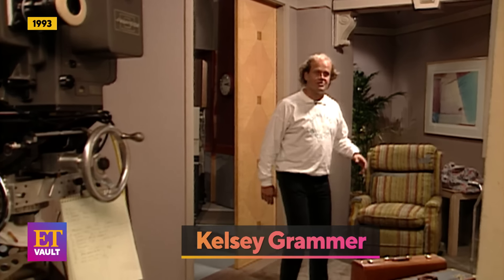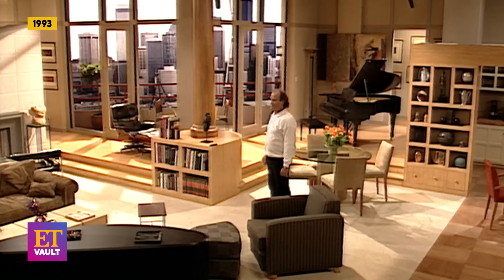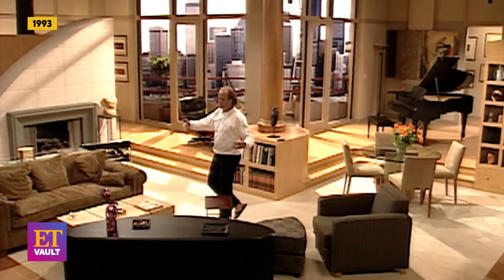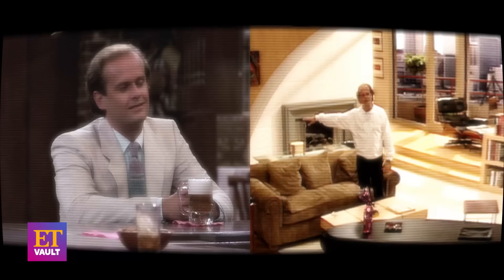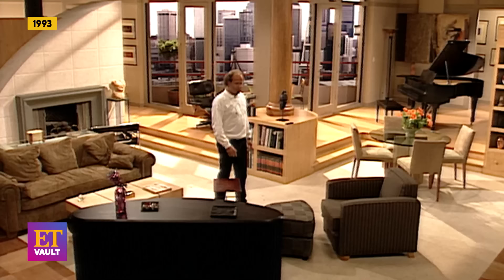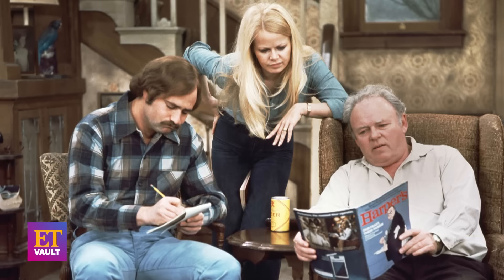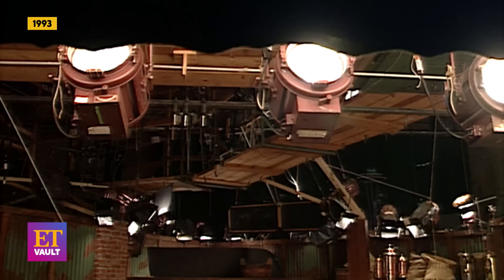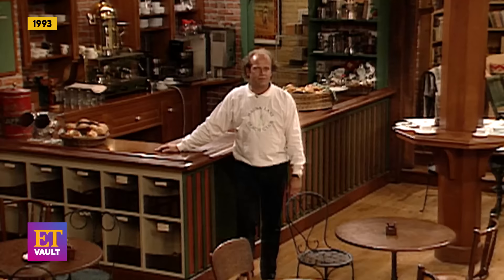Frasier: Kelsey Grammer Gives 1993 Set TOUR! (Flashback)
Kelsey Grammer gave ET a behind-the-scenes tour of 'Frasier,' walking through the sets for his character's Seattle condo, radio station job and go-to coffee shop. In this 1993 interview, the actor explained how Frasier Crane would differ from the intellectual psychiatrist fans loved across 11 seasons of 'Cheers.' Kelsey pointed out that his spin-off took over the soundstage used by the iconic sitcom, showing where Norm's stool was originally positioned in the new living room set. 'Frasier' streams on Paramount+, where the upcoming 10-episode reprisal season will also debut on Oct. 17.